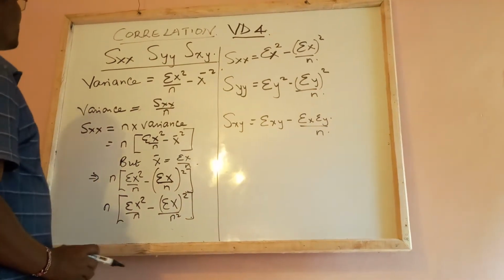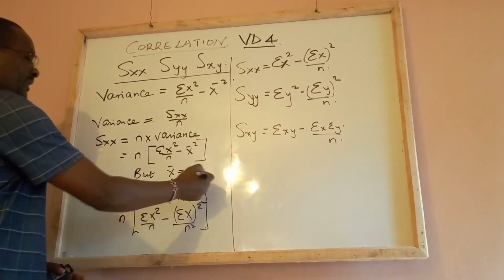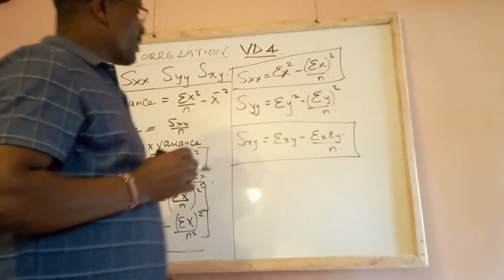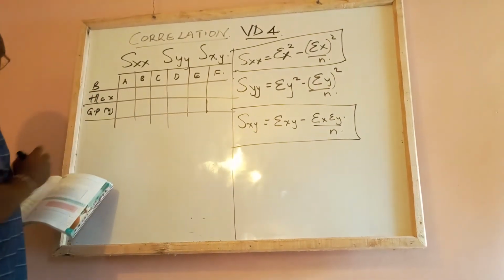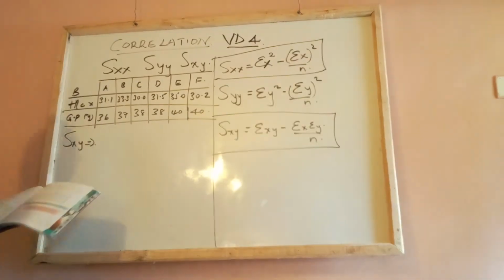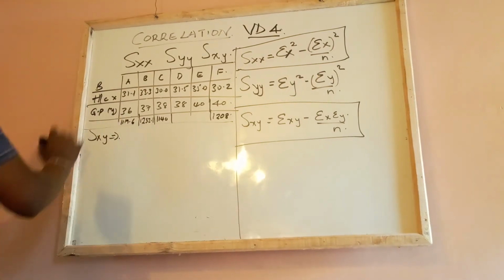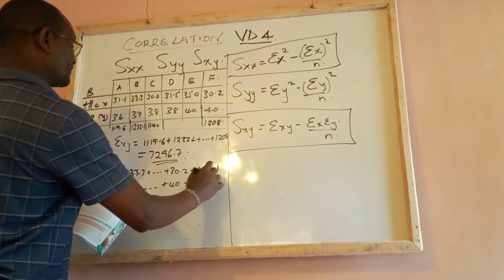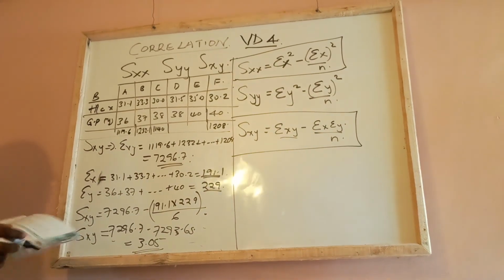S1, Correlation Example 5